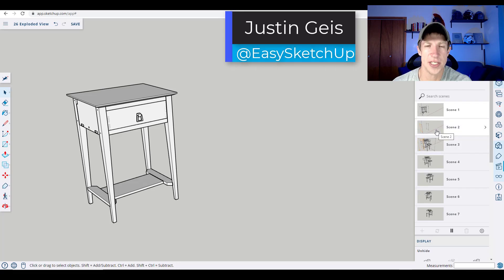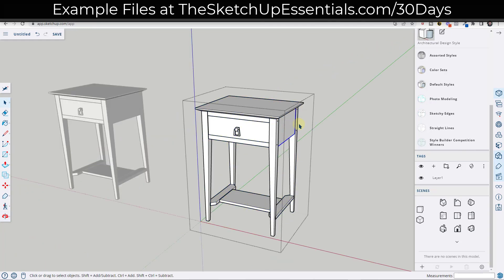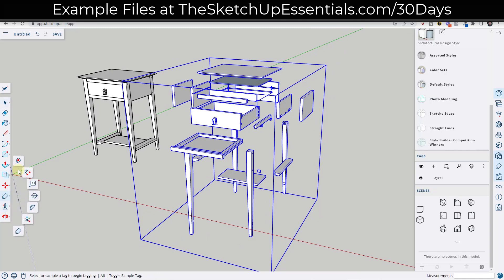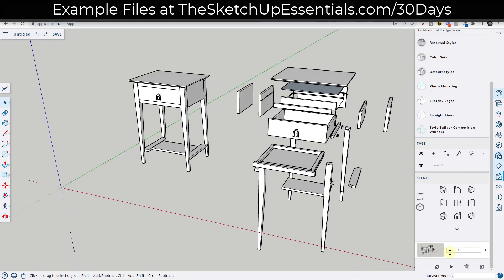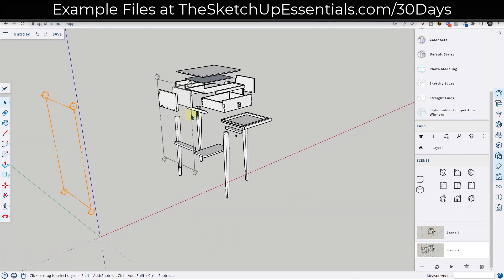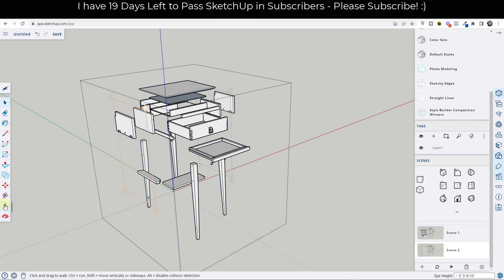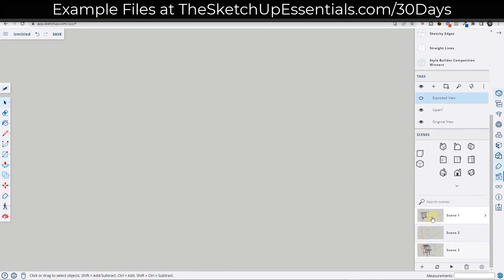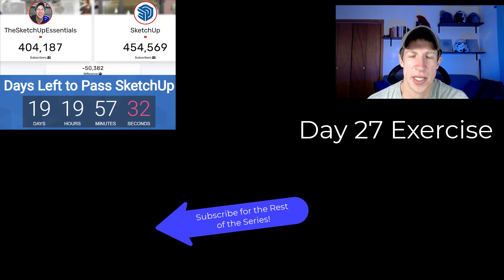Learn SketchUp in 30 Days DAY 26 - EXPLODED VIEW and Animation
In this video, learn how to use photo textures to create context models, and how to quickly use photos to create more realistic textured objects in SketchUp!

COMING SOON!

TIMESTAMPS
0:00 - Introduction
0:14 - Example Model Credit
0:30 - Setting up your model for exploding
1:22 - Creating your exploded view
3:11 - Creating an exploded view section animation
4:23 - Using sections to simulate movement
5:15 - How to use multiple section planes at once
6:56 - Setting up your scenes for the transition animation
8:50 - Using styles to hide section planes and model axes
9:05 - Final product
9:21 - Next video in series